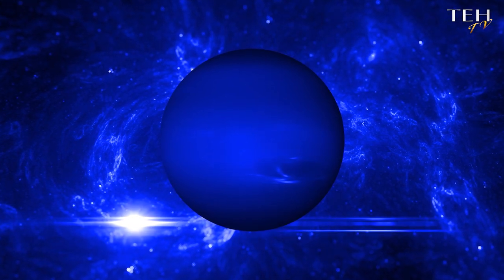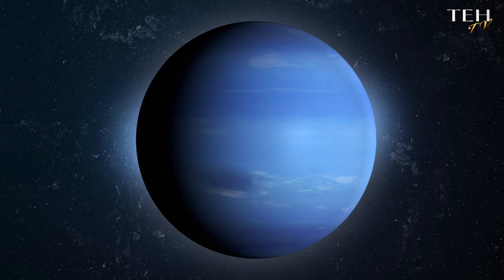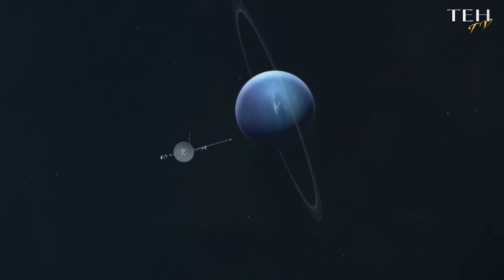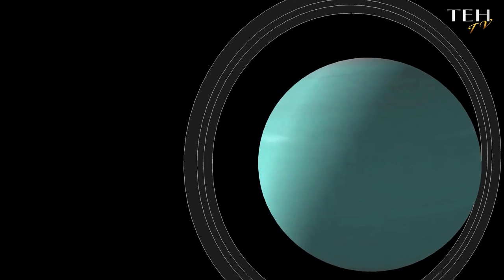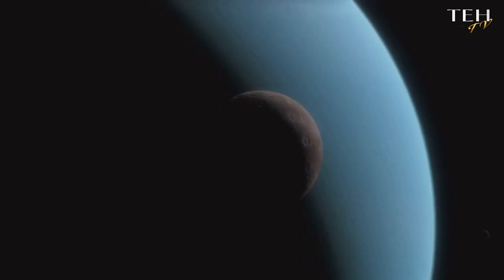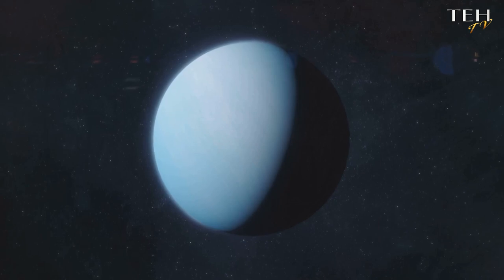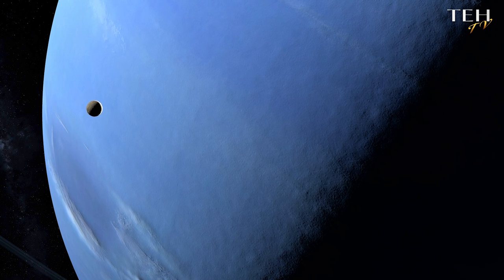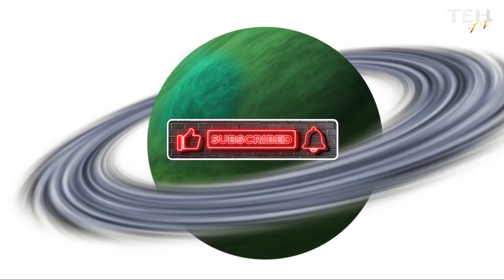Neptune Facts: Everything You Need to Know About This Blue Giant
Embark on an extraordinary journey to the outer reaches of our solar system with our latest video exploring Neptune's hidden secrets! Join us as we uncover 10 mind-blowing facts about the enigmatic planet Neptune that will leave you in awe. From its stunning blue hue to its mysterious atmosphere, there's so much to discover about this distant world.

Watch till the end to unveil surprising details about Neptune's rings, moons, and more that will spark your curiosity and expand your knowledge of the universe. Don't miss out on this incredible adventure that will ignite your passion for astronomy and space exploration.

If you're ready to explore the wonders of Neptune and unravel the mysteries of our solar system's farthest planet, hit the like button and share this video with your friends and fellow space enthusiasts. Get ready to be captivated by the beauty and secrets of Neptune like never before!

Chapters:
00:00:00  "Farthest Planet"
00:00:31 "The Blue Wonder"
00:01:01 "Storms of Neptune"
00:01:42 "The Great Dark Spot"
00:02:25 "Neptune's Rings"
00:02:58 "A World of Moons"
00:03:32 "Neptune's Long Year"
00:04:03 "The Voyager Visit"
00:04:44 "A Tilted World"
00:05:14 "Magnetic Mysteries"
00:05:57 "The Ice Giant's Mysteries"